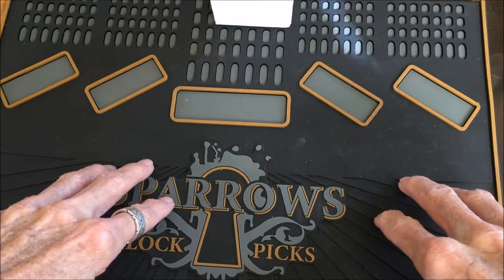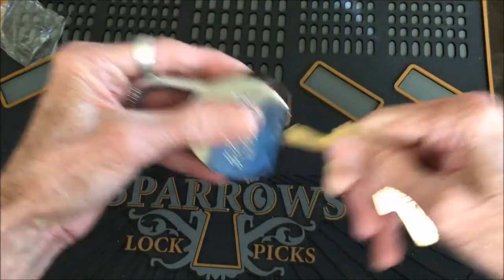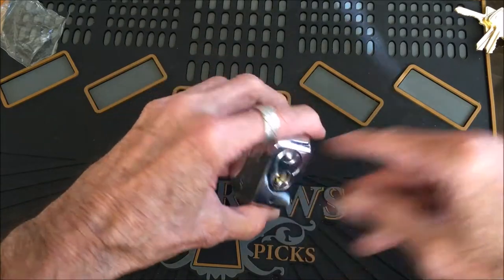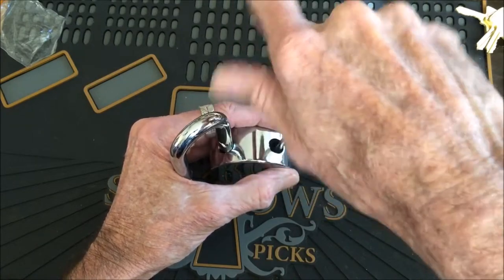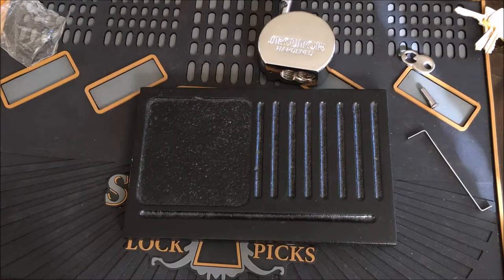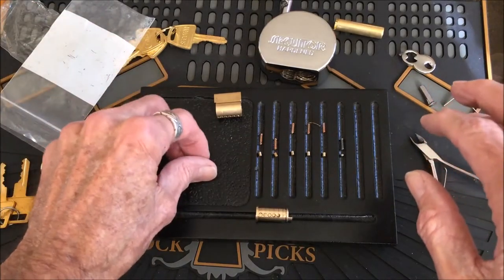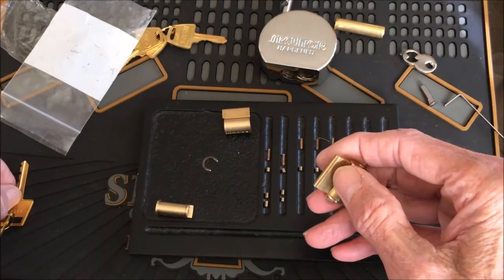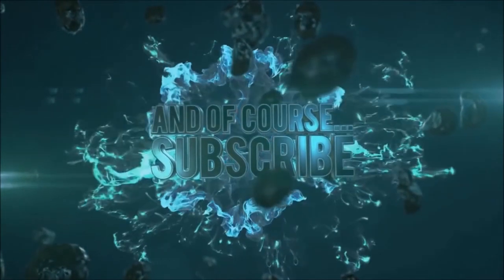(6) Madol - Secutor padlock picked & gutted ugly - Do not duplicate!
Picking the Madol - Secutor padlock with problems on the gutting.
Try not to copy me!